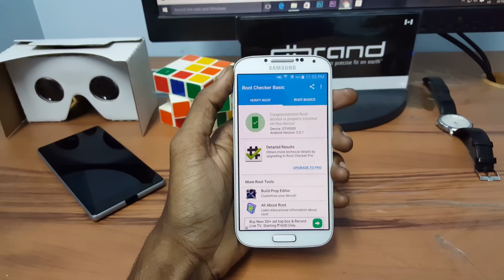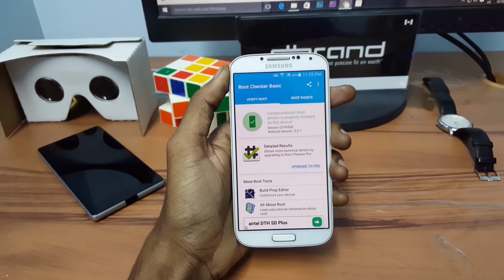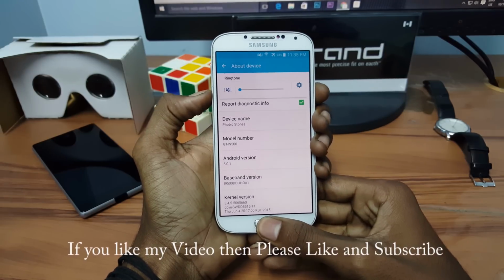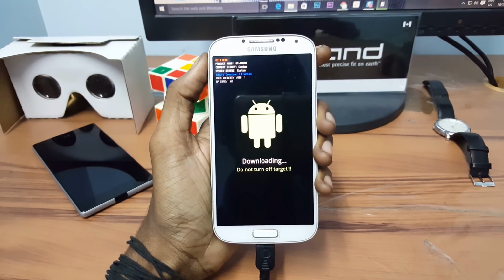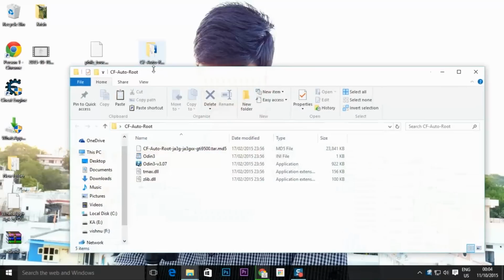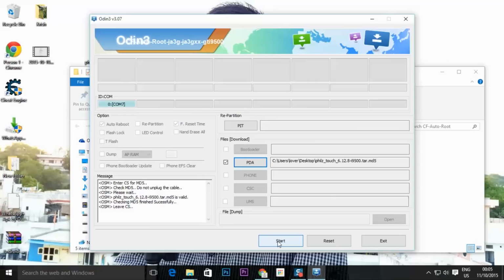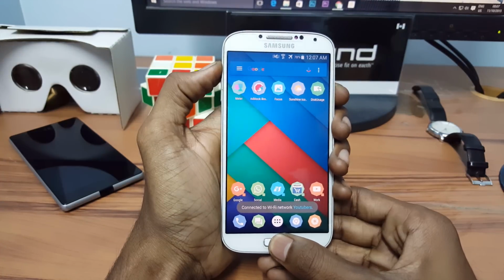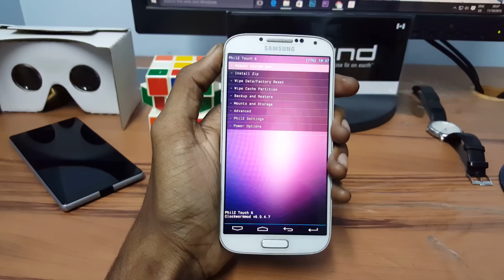How To Install Philz Touch Recovery on Galaxy S4 (I9500) running Lollipop 5.0.1 - 4k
This video helps you on how to install the Philz touch recovery for your samsung galaxy s4 I9500 variant only, don't try this on other variants. I'm not responsible if your device is soft bricked or hard bricked perform it on your own risk.